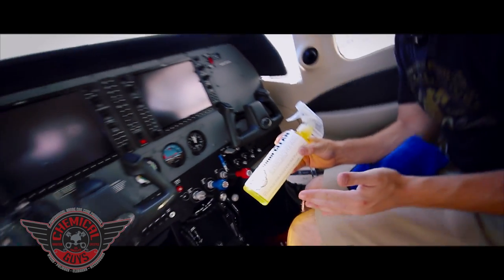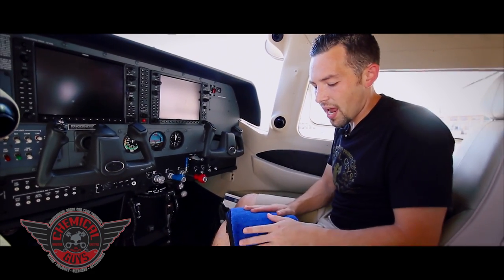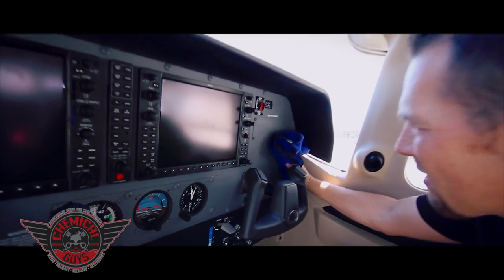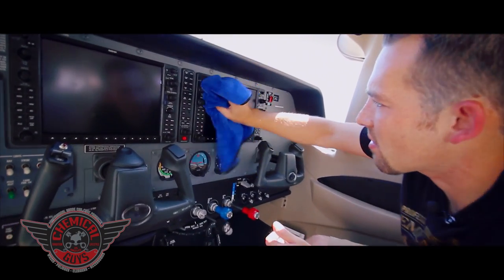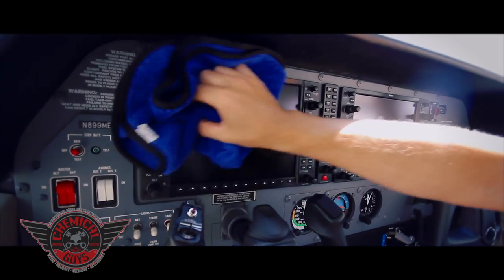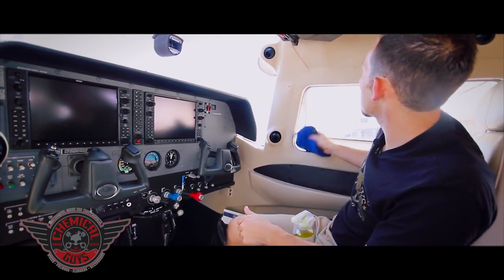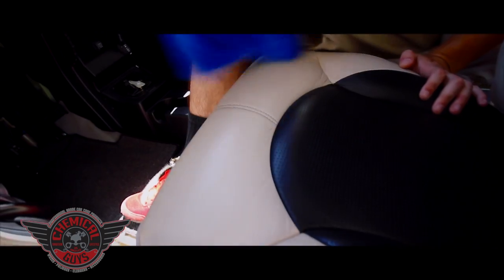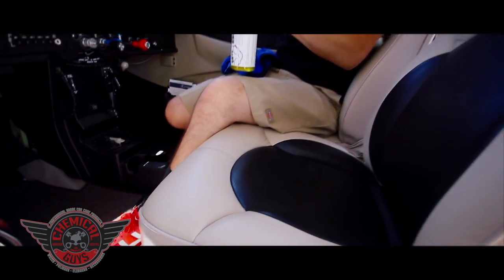InnerClean - Interior Quick Detailer - Airplane Cessna 206 Chemical Guys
InnerClean - Interior Quick Detailer & Protectant (16 oz)

The interior of modern vehicles are comprised of many unique and often sensitive materials which require special care to preserve and protect the appearance. Automobile manufactures around the world choose very specific materials to design a pleasant environment for both driver and passenger. Exposure to dirt, dust, excess body oils and UV rays can quickly fade and deteriorate the amazing appearance of your vehicle's interior. We sent our Chemical Guys team of research specialists back to the laboratory to develop a creative solution to revolutionize interior detailing forever. InnerClean is specifically engineered to clean and condition your vehicle's interior while coating the surface with our patented Solar Fighter UV protection, restoring the genuine OEM matte finish. InnerClean is engineered with a unique emulsification process which lifts and removes dirt from any interior surface while also repelling dust. The innovative anti-dust formulation allows InnerClean to create a coating on any vehicle's interior that is dust and dirt resistant. InnerClean is the perfect solution for maintaining the original appearance of your vehicle's interior. The unique formula allows InnerClean to preserve and protect any material on you vehicle's interior while providing a pleasant pineapple scent.

Interior Quick Detailer
InnerClean is truly 'one of a kind' when it comes to cleaning and protecting the interior of your vehicle. InnerClean is the only quick detailer for your auto's interior that revives and protects. Utilizing quick detailer technology, InnerClean has the ability to clean and protect every part of your vehicle's interior. Sprays on quick, wipes off easy removing dirt and dust while leaving a high quality OEM finish. InnerClean works great on every interior surface from vinyl dashboards, to synthetic leather door panels. InnerClean was engineered from the ground up to leave your vehicle's interior looking amazing. InnerClean restores the fresh, clean appearance to your interior just like when your vehicle rolled off the showroom floor. Designed utilizing dust repelling technology, InnerClean creates a high-tech UV coating on your interior which respells dirt and dust, keeping your interior cleaner, for longer. The gentle conditioners formulated into InnerClean provide nourishment to your interior restoring that crisp, clean, OEM appearance. The innovative idea to design a quick detailer for interior cleaning and protecting allows InnerClean to take interior detailing to next level of efficiency.

Ultimate Versatility
The unique design of InnerClean allows every surface of your vehicle's interior to be cleaned and protected faster than ever imagined. The revolutionary quick detailing formula allows InnerClean to safely clean and protect any surface in your vehicle's interior. InnerClean has zero limitations while providing endless possibilities. InnerClean removes dirt and dust from plastic and vinyl surfaces while also removing body oils and restoring shine to painted interior trim. Discover ultimate interior detailing versatility with InnerClean.

Original OEM Appearance
Our research experts designed InnerClean to provide your vehicle's interior with a clean and fresh OEM appearance that is sure to impress. Many interior dressings on the market add a greasy coating that attracts dust and dirt causing discoloration to your interior. InnerClean removes dirt and dust from your interior surfaces while providing an OEM factory appearance that protects from harmful UV solar rays. The unique InnerClean conditioners bring life back to dry and neglected interior surfaces restoring the factory appearance. InnerClean also provides a real pineapple scent to your vehicle's interior surfaces.